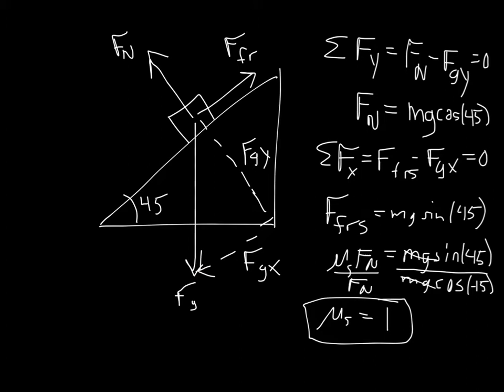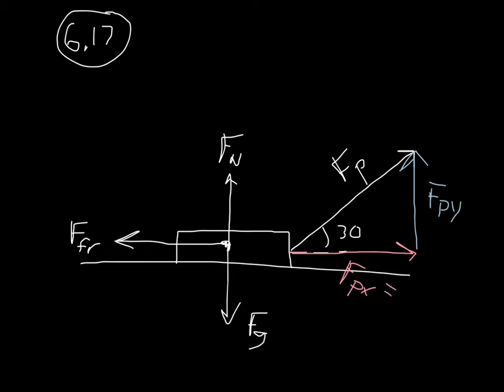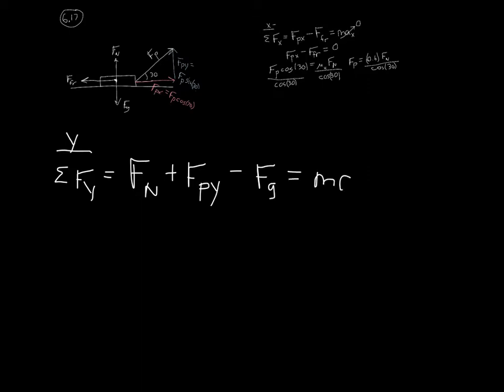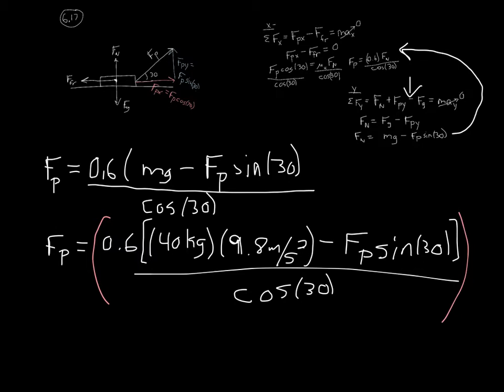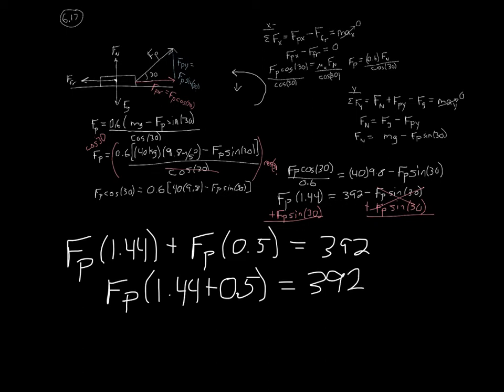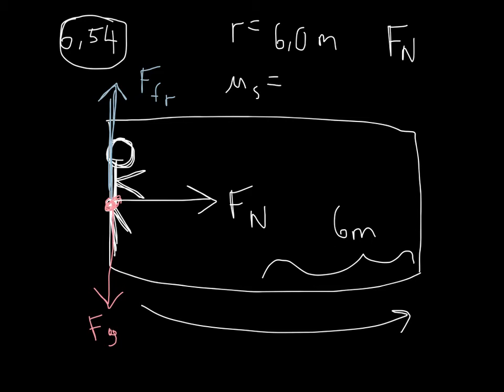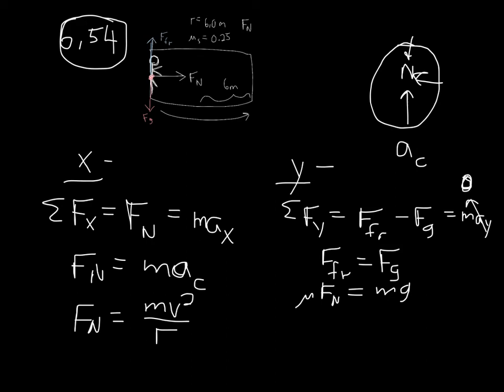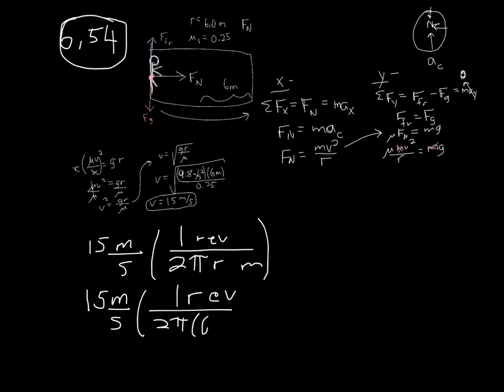Chapter 6 Problems